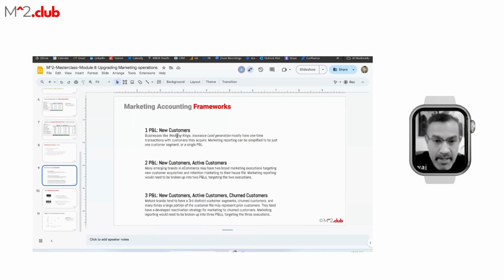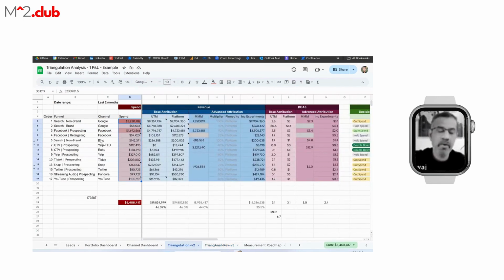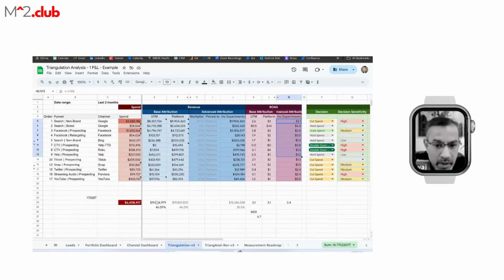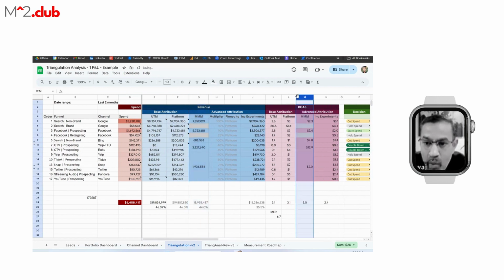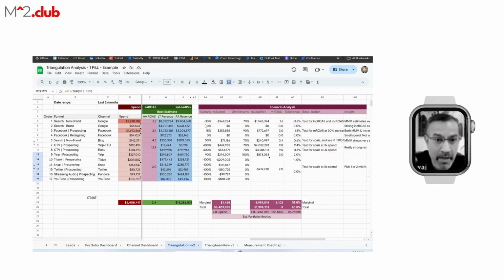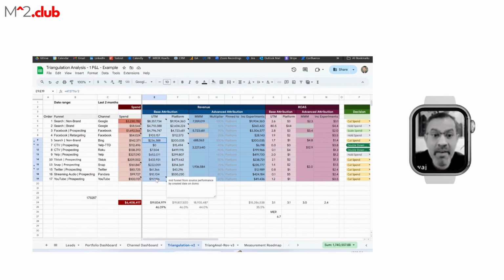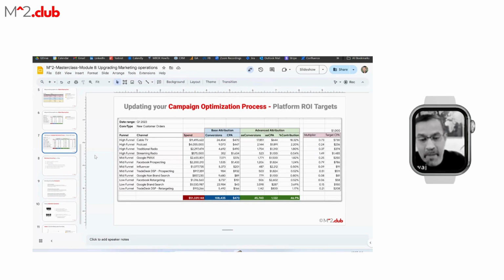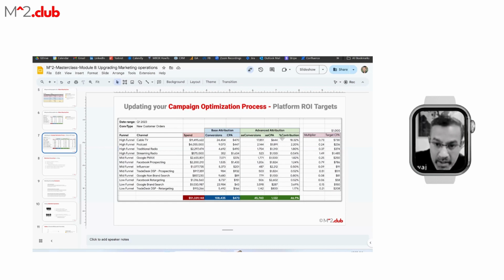Marketing Accounting Frameworks